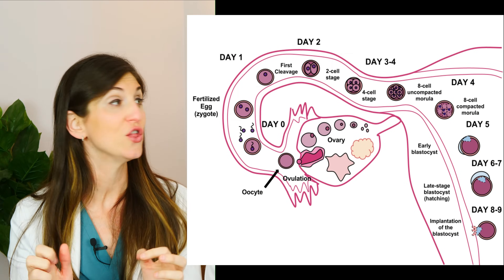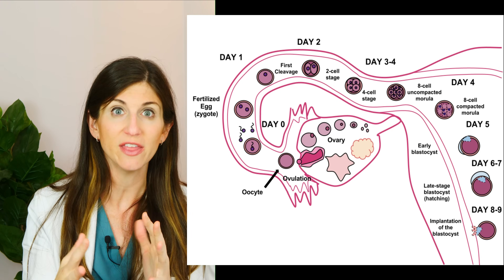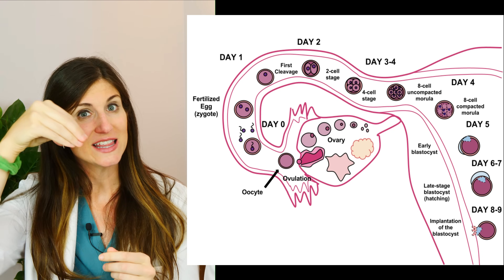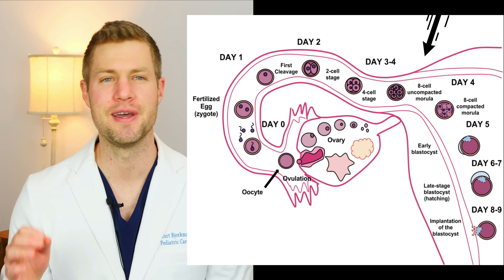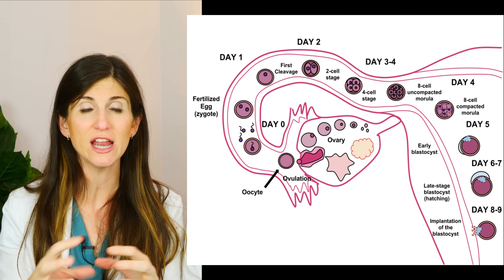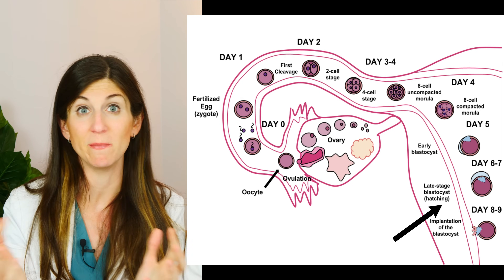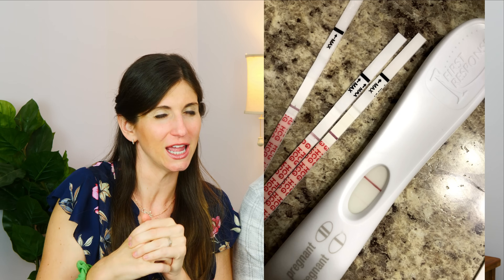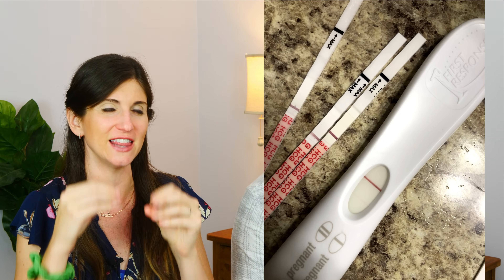How Early Can You Take a Pregnancy Test? OBGYN Explains Implantation & Early Pregnancy Symptoms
This week, Sarah Bjorkman, MD, board-certified OBGYN talks about one of the most common question she gets asked: how early can you take a pregnancy test? In this video, TDB review the dreaded two-week wait, explain what happens as an embryo implants, and talk about implantation symptoms and early pregnancy signs.

Coming in 2026, we are launching TDB+. It’s a research-backed membership designed to give you support, connection, and resources for wherever you’re at on your parenting journey!

Imagine in-depth access to pregnancy, birth, and parenting content, while also getting behind the scenes interaction with us, our day-to-day real lives, and a community of other parents to support you.

Learn more about the membership and join the waitlist here!

0:00 - Intro
1:57 - Embryo Development and Implantation
5:55 - Early Signs of Pregnancy and Implantation
6:45 - How Early Can You Test?
7:52 - Early Testing After IVF and Embryo Transfer
9:13 - Earliest Test Days!
9:53 - Our Own Early Testing